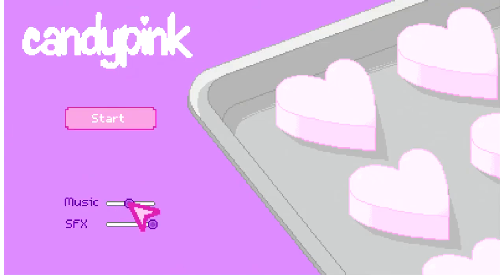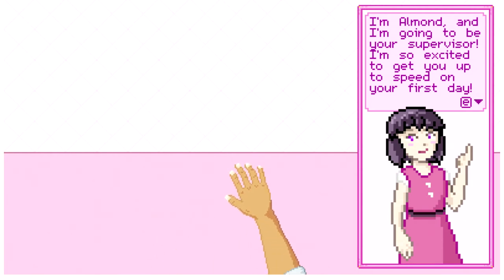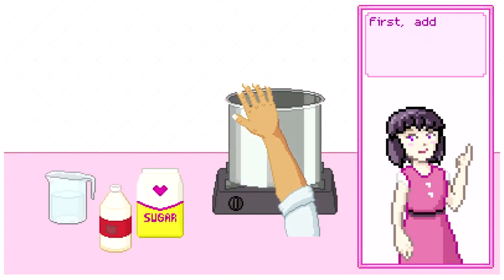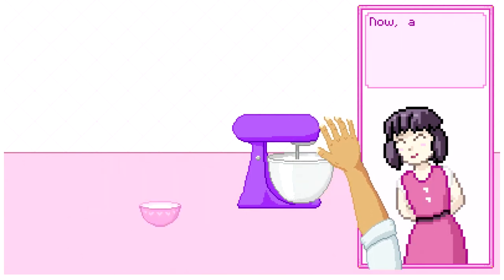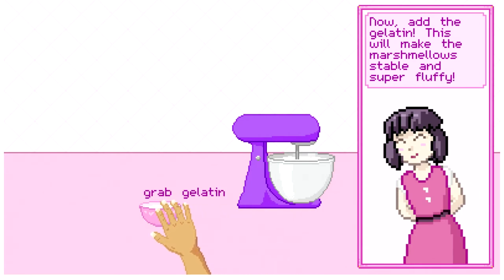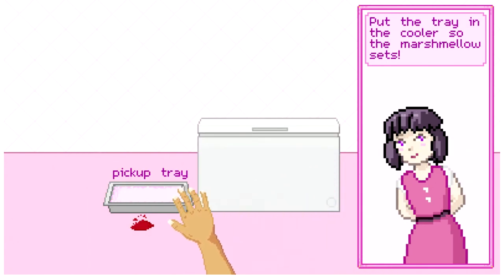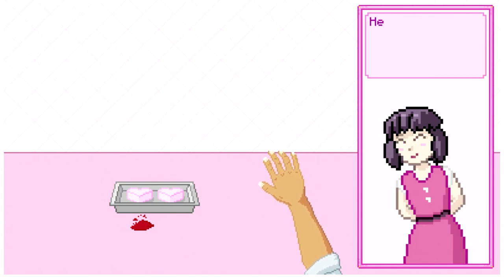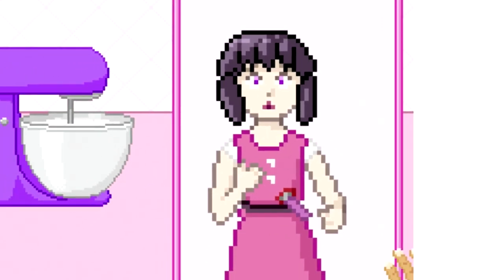CandyPink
A short Itch game about making marshmallows

I don't like marshmallow, but I enjoyed this game